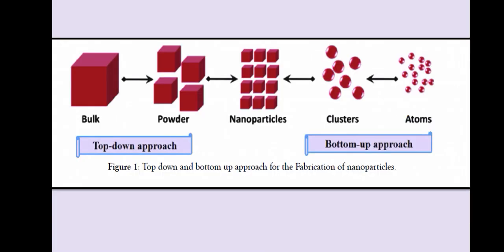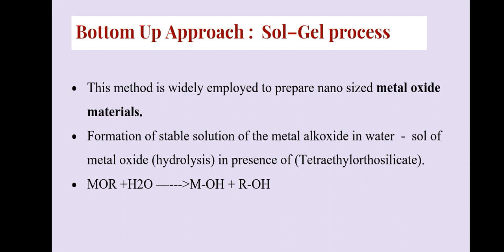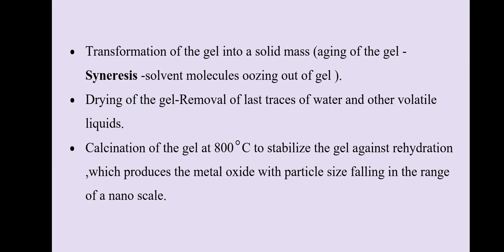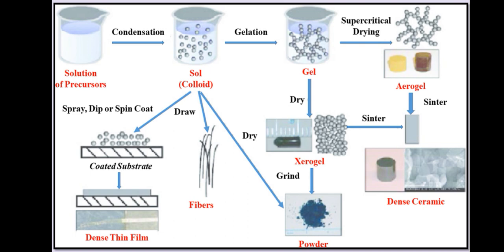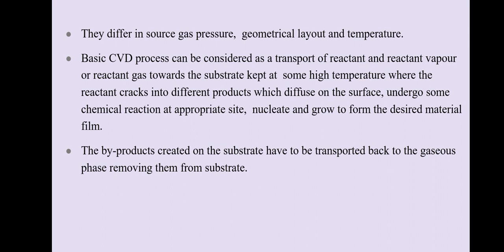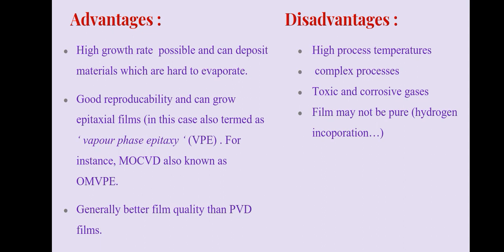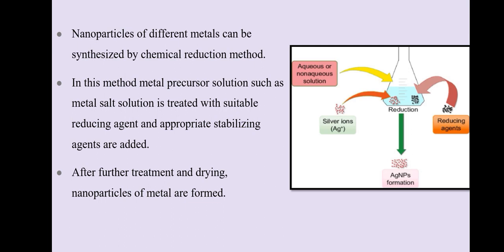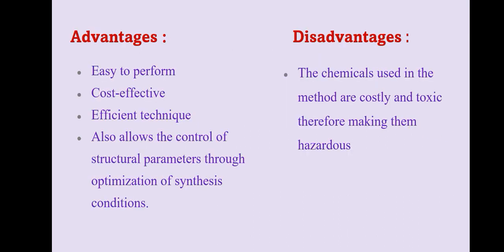SEMINAR : Synthesis of Nanomaterials